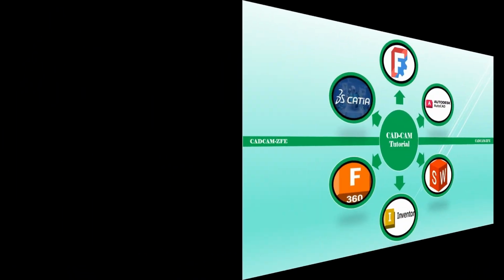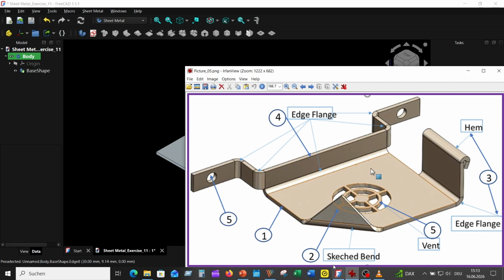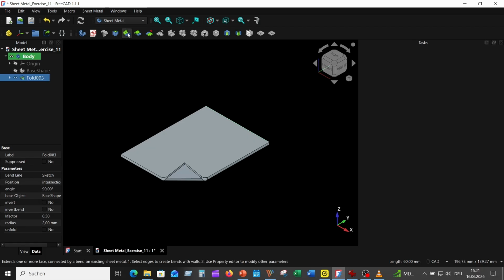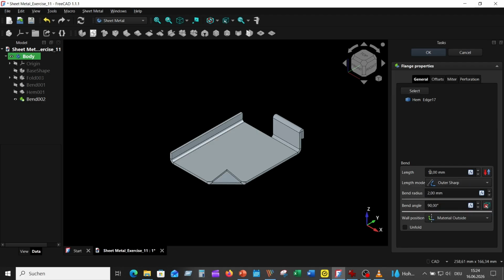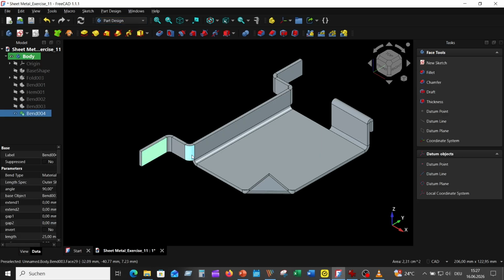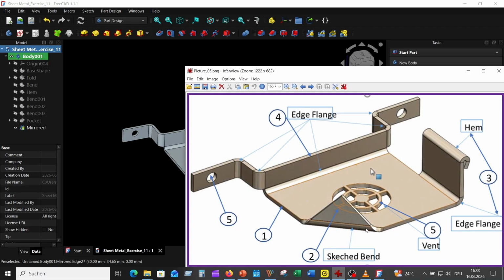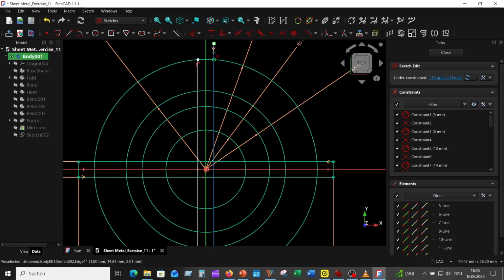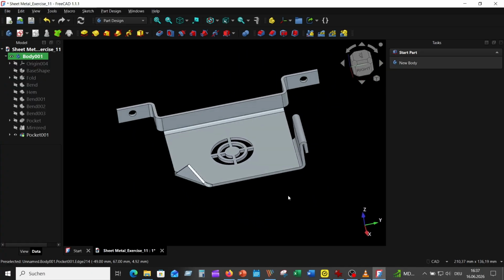FreeCAD Tutorial for beginners, Sheet metal _ Exercise #11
In this FreeCAD Sheet Metal tutorial, I will show you, the application of sheet metal tools, like Add base shape, make wall, fold by sketch, Hem, and also how to create the ventilation in FreeCAD sheet metal.